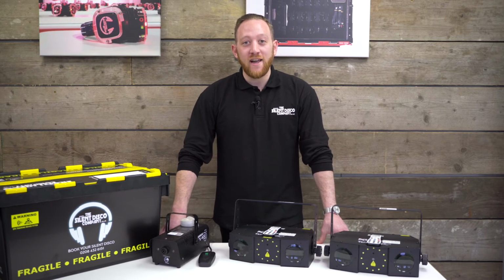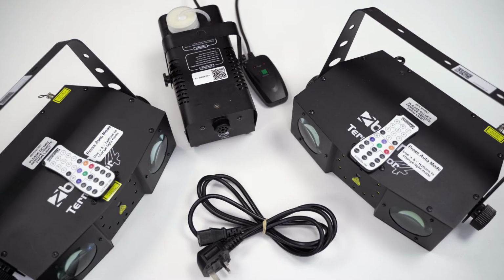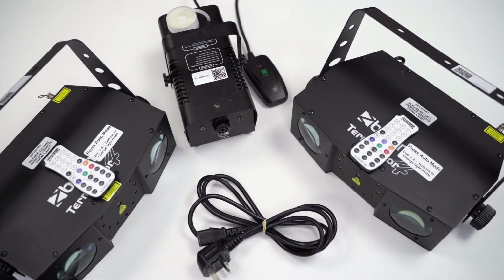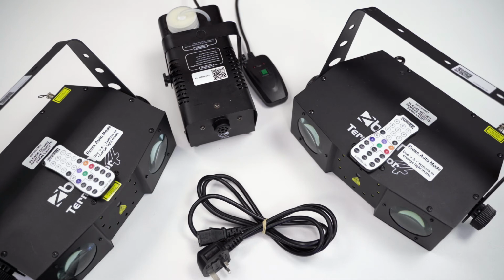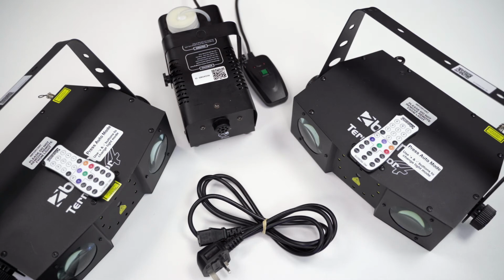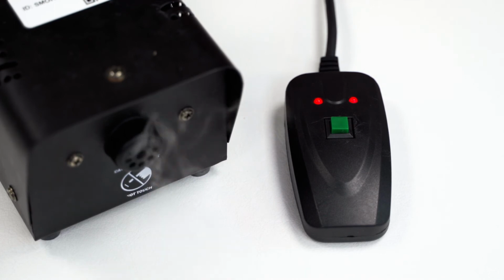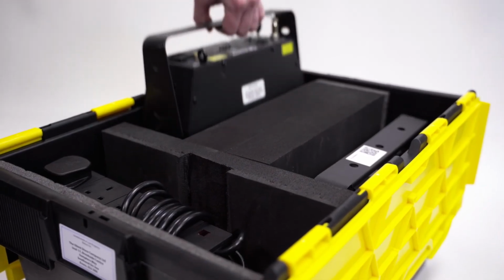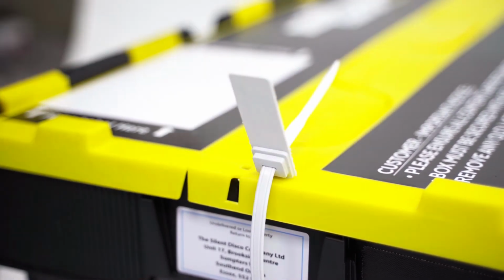Lighting Package Set-Up - The Silent Disco Company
An easy to use fantastic lighting package from The Silent Disco Company.
We have a range of LED disco Lighting available to hire with our packages. They are easy to set up and look great in any room filling it with lights. Or why not book our lighting party package which includes 2x LED Disco lights and smoke machine.

0:00 - Intro
0:16 - Package Contents
0:44 - Set-Up
1:09 - Lights in action
1:26 - Light Control
1:53 - Smoke Machine
2:01 - Packing up
2:08 - Outro